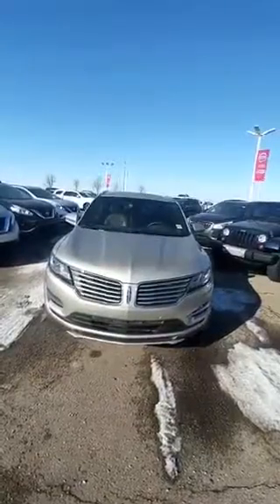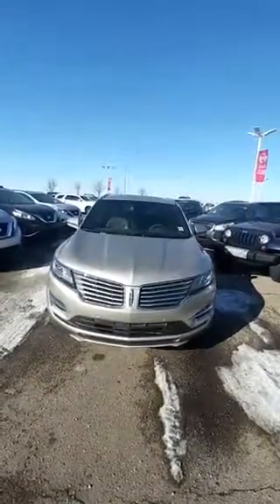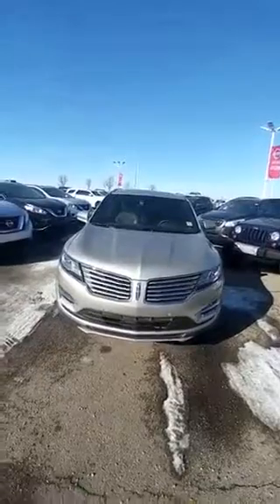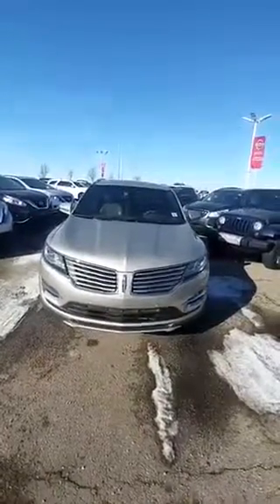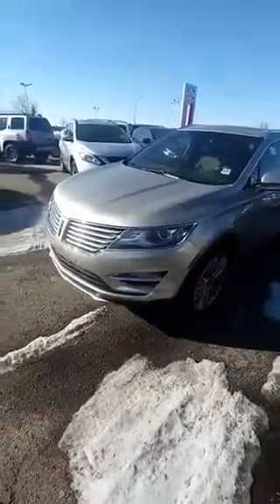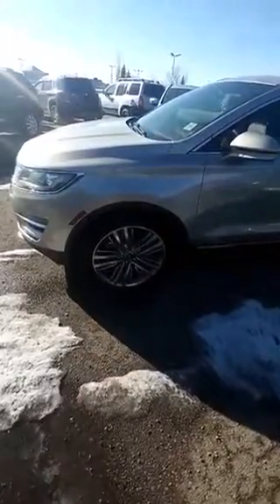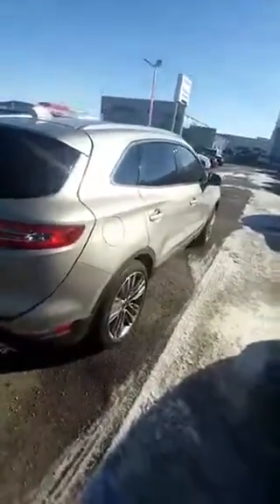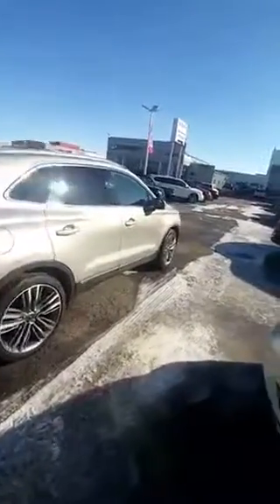lincoln MKC 2015